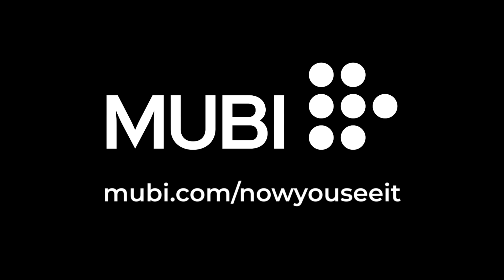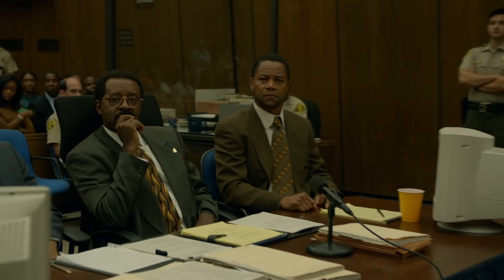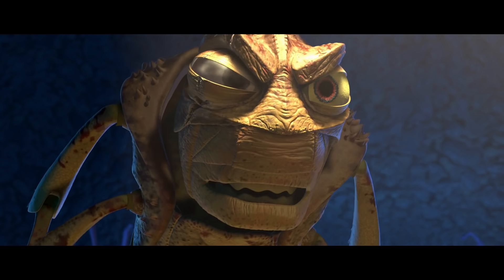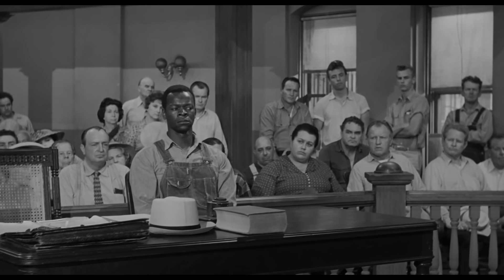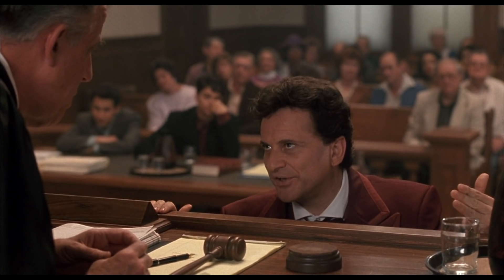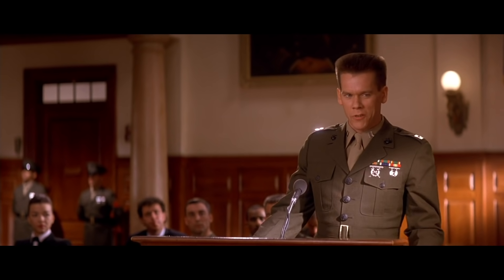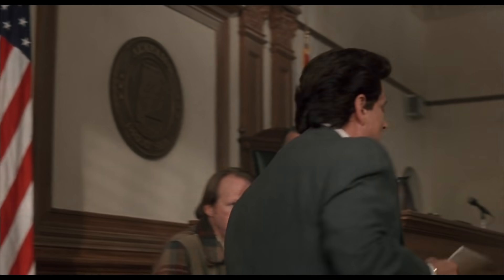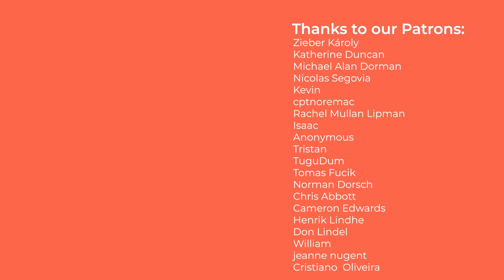How To Film a Courtroom Scene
With the support of Creative Europe – MEDIA Programme of the European Union.

Courtroom Scenes lead to some of the most intense and memorable moments in film, and they also provide a big challenge to the filmmaker: how do you capture all that drama in a giant courtroom with tons of people? Any film has to use various cinematic techniques very carefully to pull it off. So let's see how a few films do it.